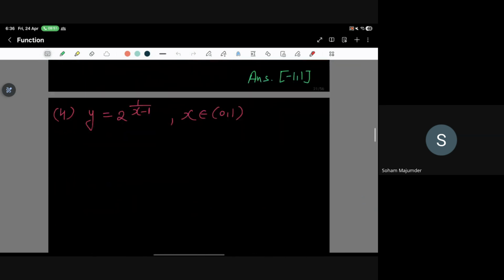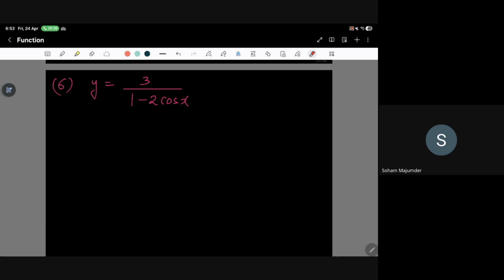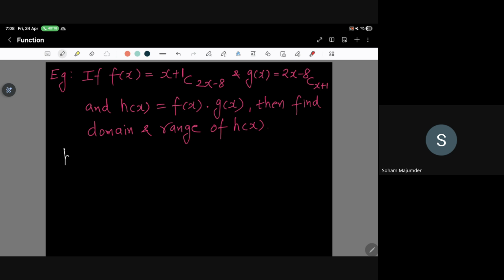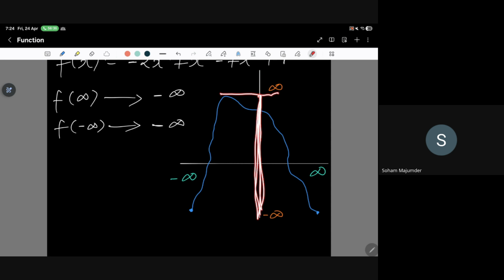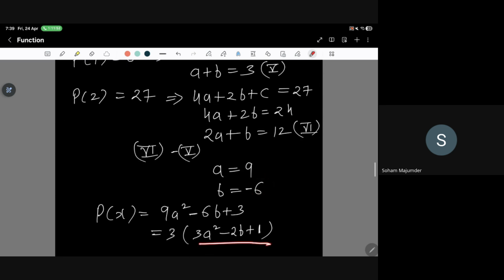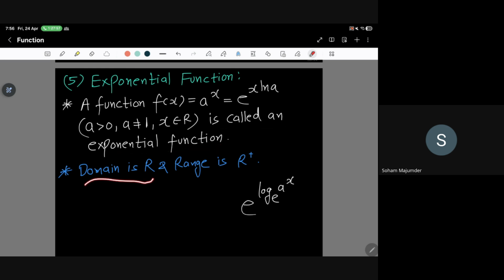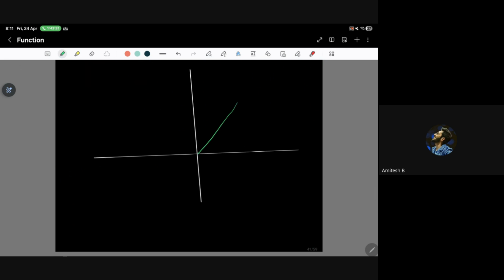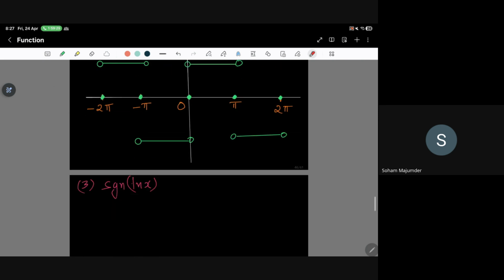Functions - 2 - Accelerator Module II